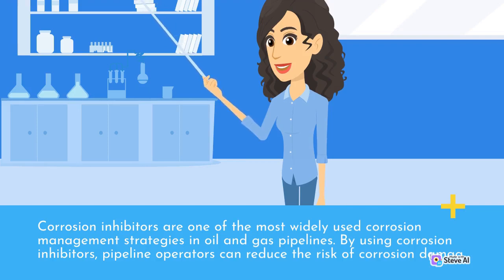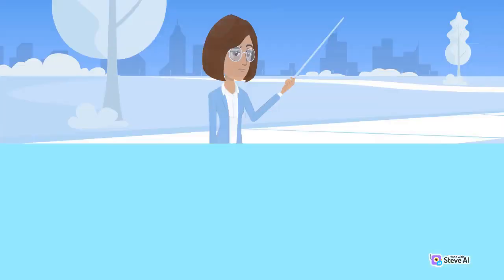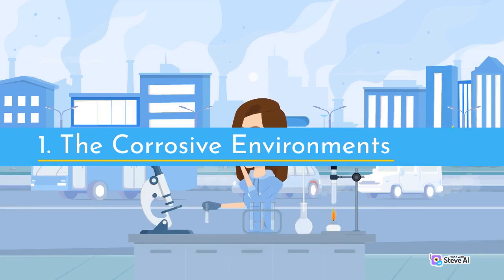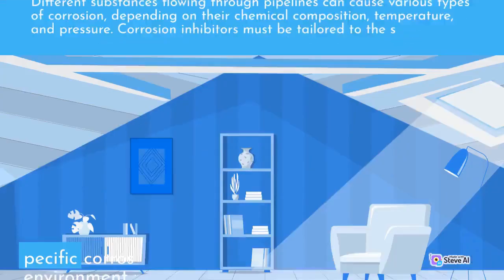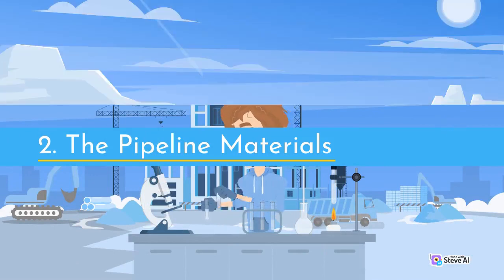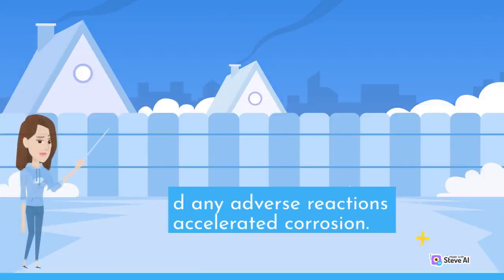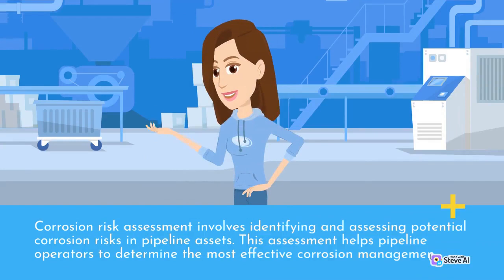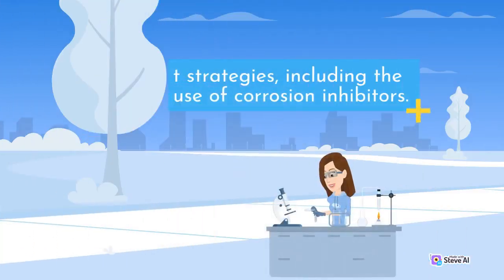Introduction to Corrosion Inhibitors for Oil and Gas Pipelines | Part 2